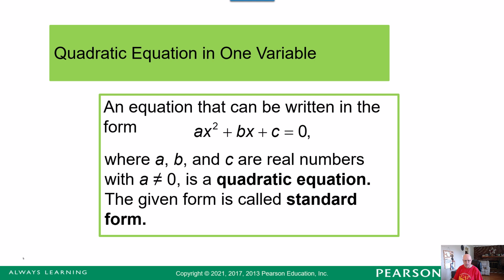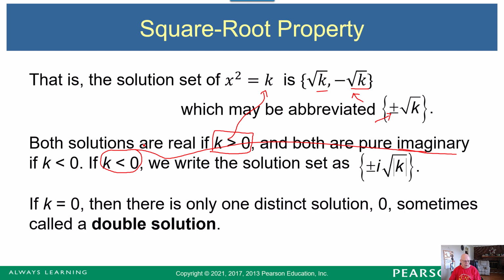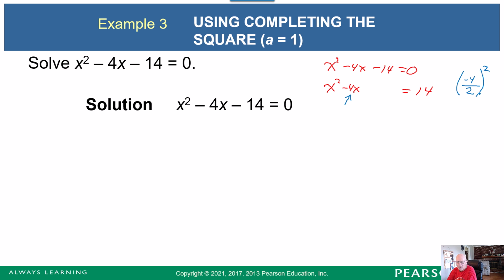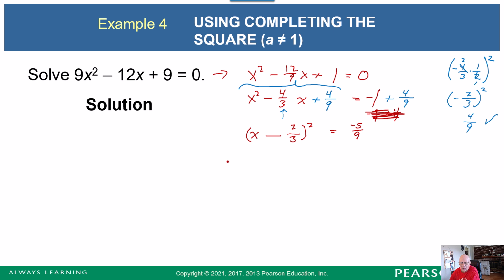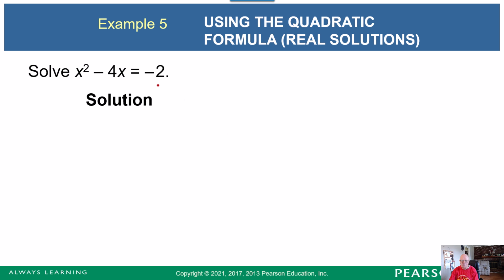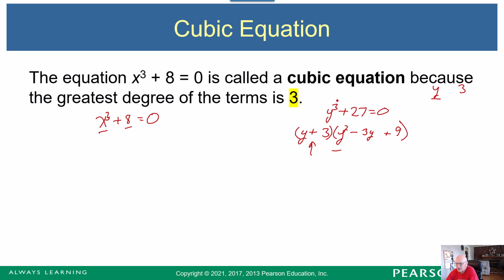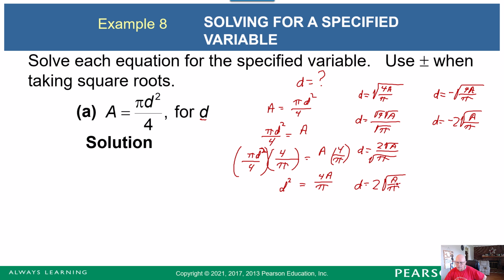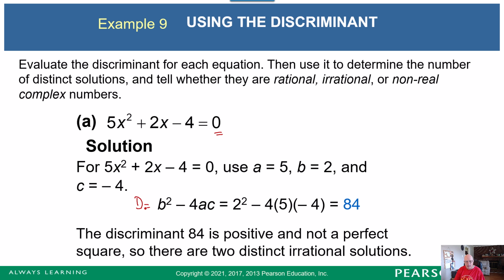Lesson for 01 04 Quadratic Equations final